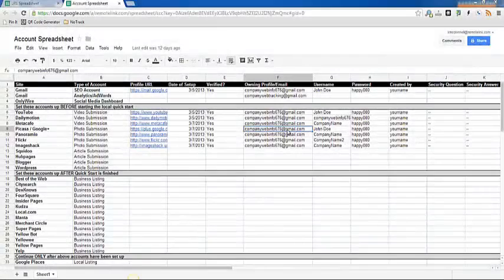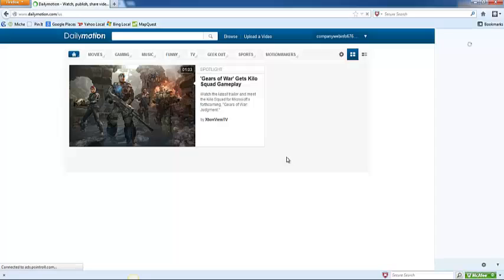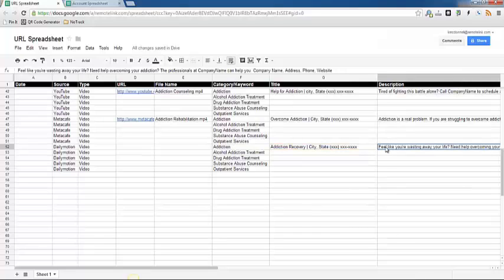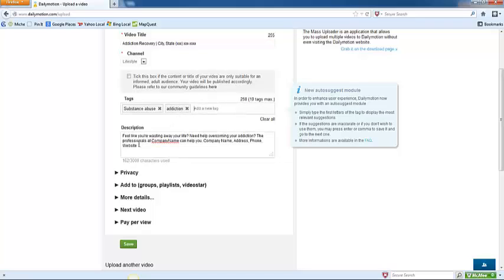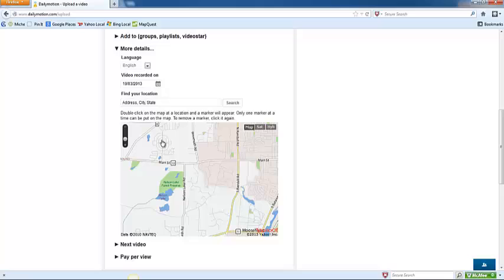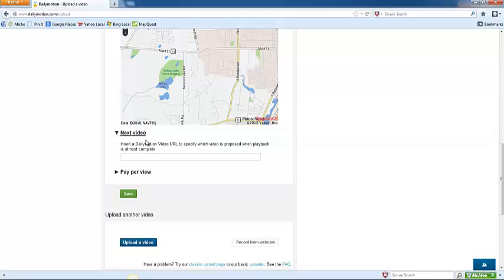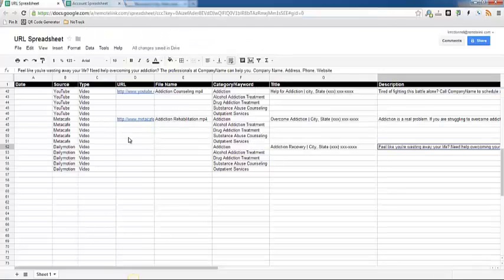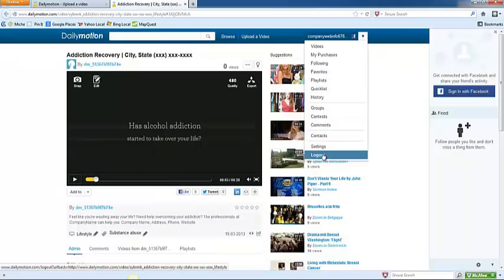How to Upload a Video to Dailymotion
Want to display your videos on Dailymotion? In this video, I will show you how easy it is to upload a video to this video sharing site.